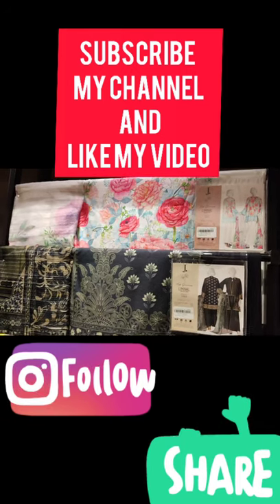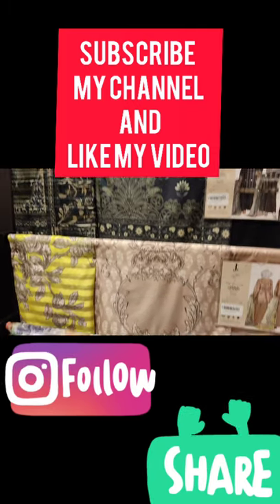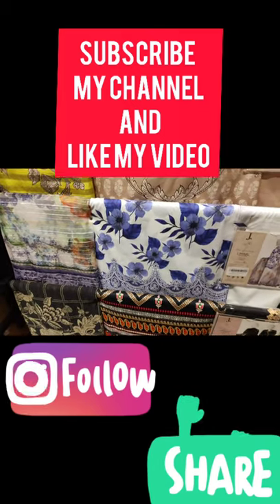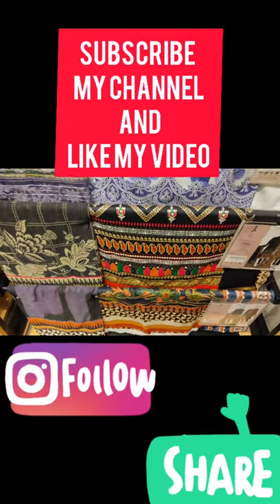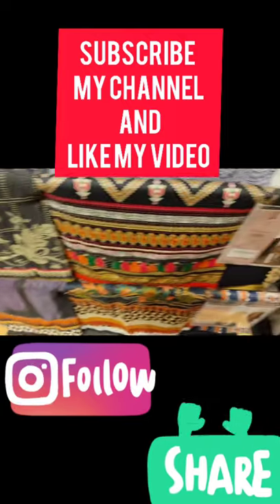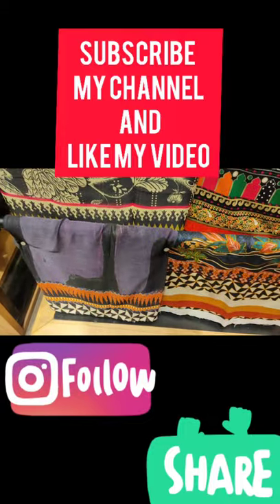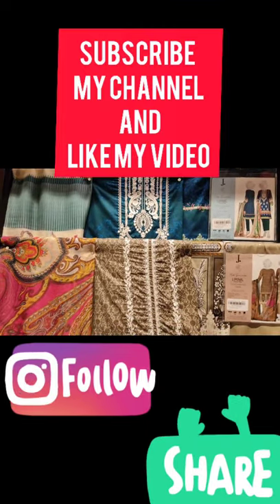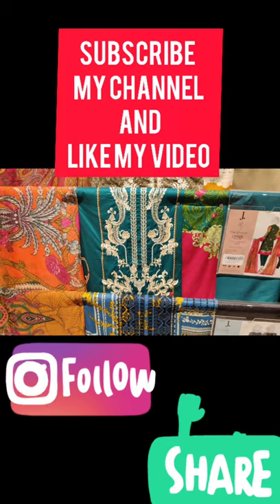J. New Cambric Collection 2021 | Junaid Jamshed New Winter Collection 2021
J. New Cambric Collection 2021
J. new collection 2021
Junaid Jamshed New Winter Collection 2021